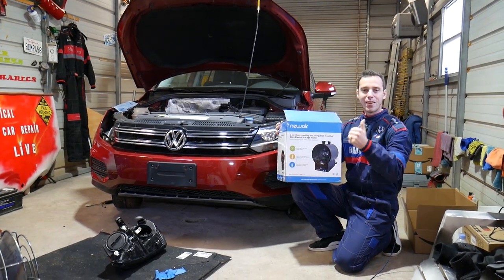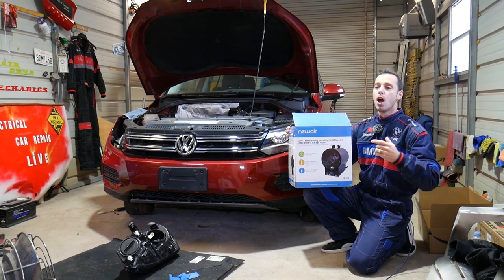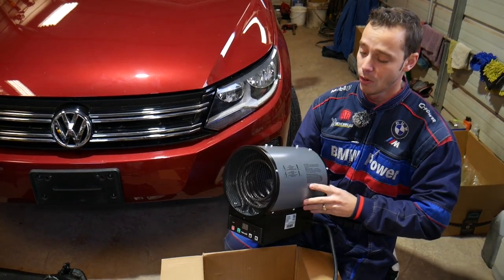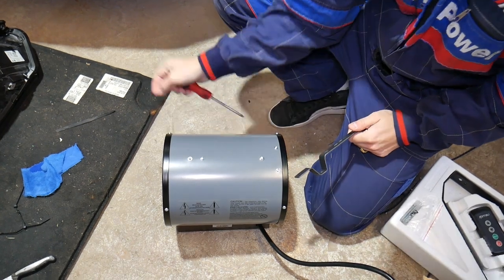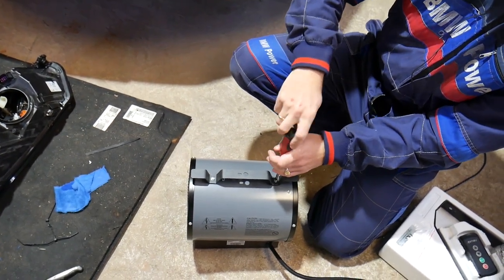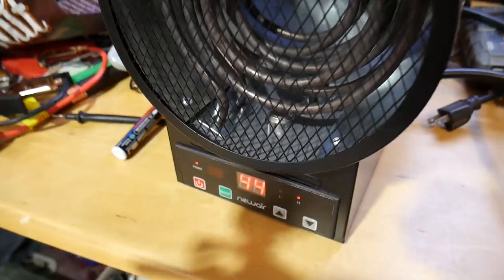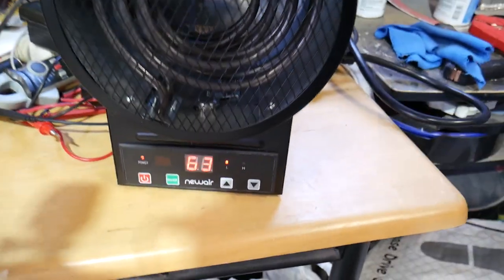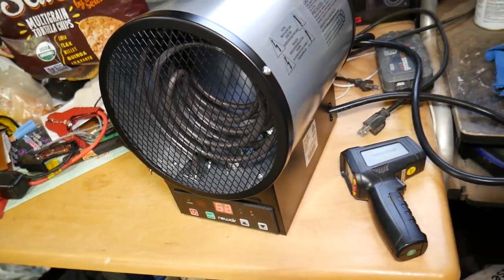NEWAIR GARAGE HEATER NGH500GA00 PRODUCT REVIEW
This is a product review video of NEWAIR Garage Heater NGH500GA00. We have been using propane heater for our garage but I got tired of replacing the propane tanks and getting them refilled so I decided to get an electric garage heater that is very powerful, easy to use, and versatile. The NEWAIR garage heater is great from spaces up to 500 sq ft but I found out that if your garage is insulated it will heat bigger spaces without a problem. I love the NEWAIR garage heater because it is just a plug and play type. You can attach the NEWAIR garage heater to the wall or you can move it around. our garage is over 500 sq/ft and it has high ceiling without any insulation and it heats it up to a comfortable level. When I use it in our 2 bay attached car garage it heats up great. I will definitely recommend the NEWAIR garage heater. Hopefully the video was helpful.

► NEWAIR Garage Heater